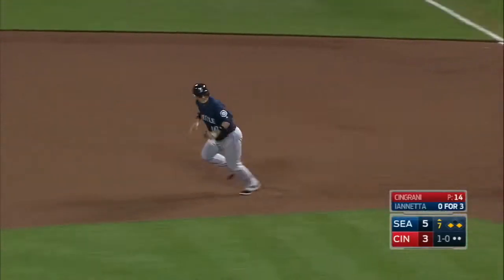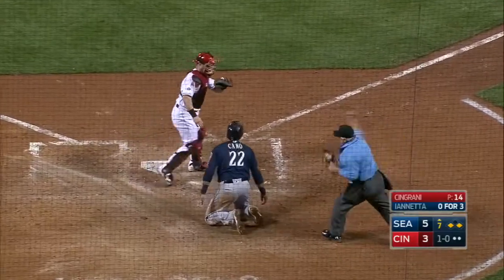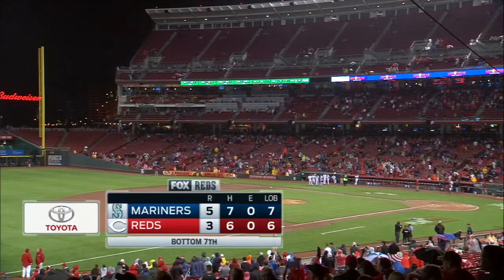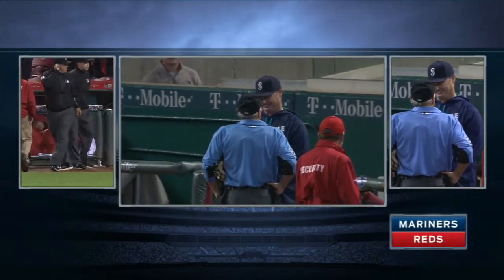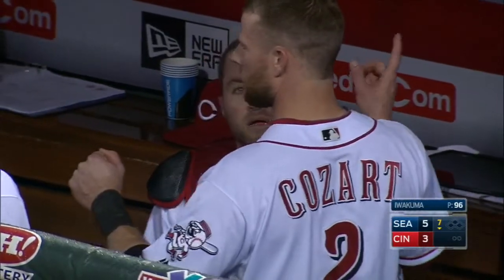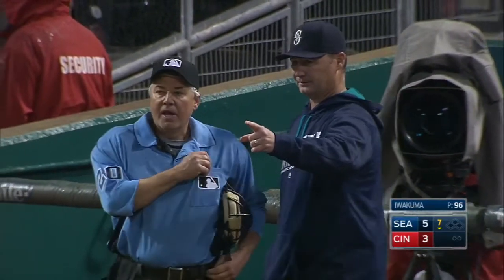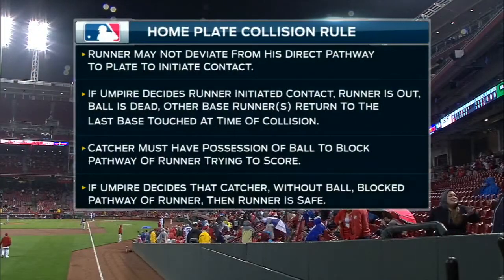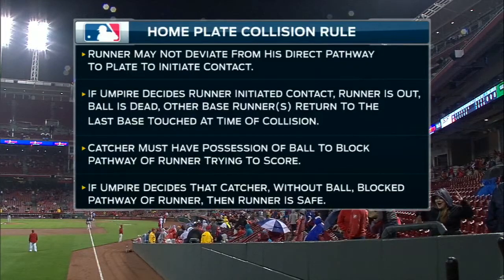SEA@CIN: Cingrani gets Cano at home, call confirmed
Tony Cingrani gets Robinson Cano trying to steal home in the 7th inning, and after the Mariners challenge, the call is confirmed